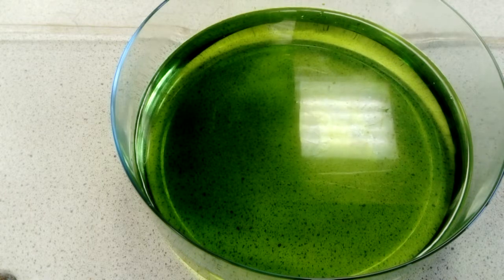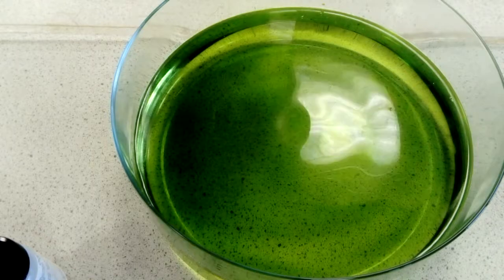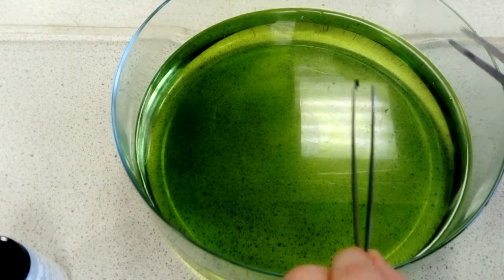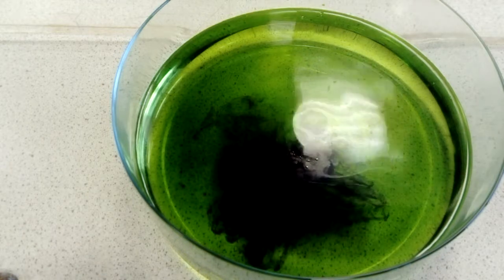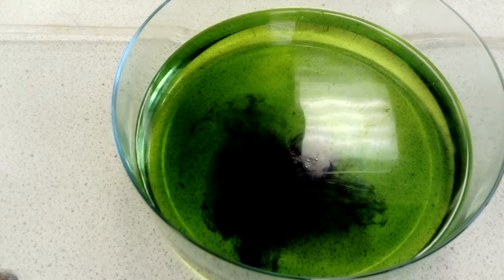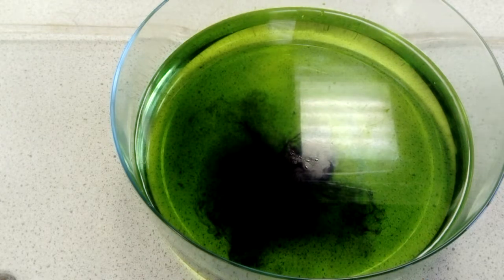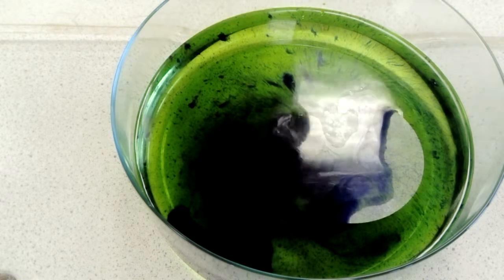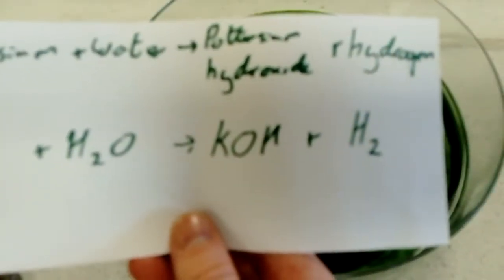GCSE Chemistry Reactions of Group 1 Metals With Water